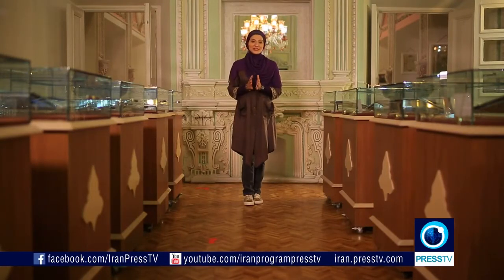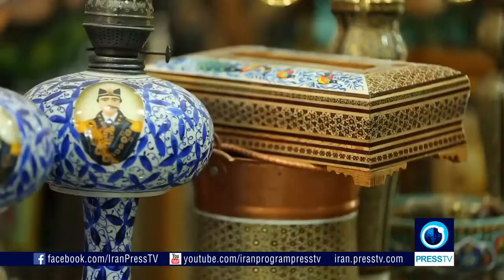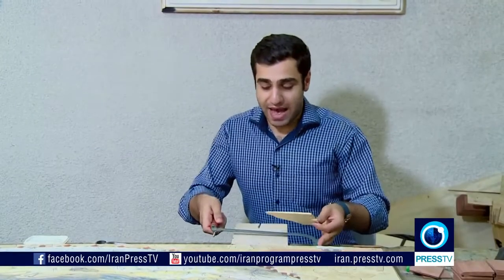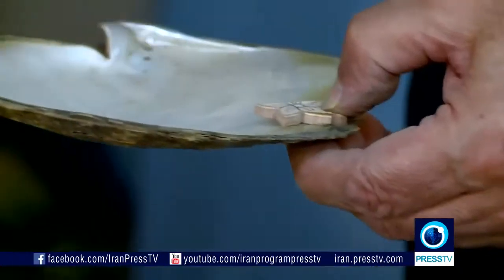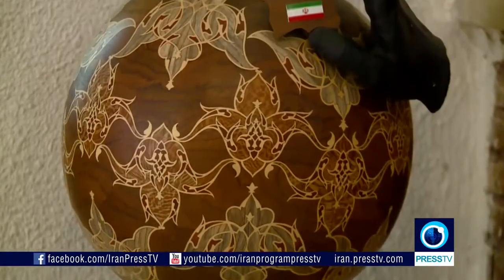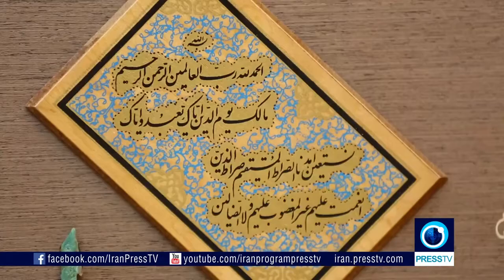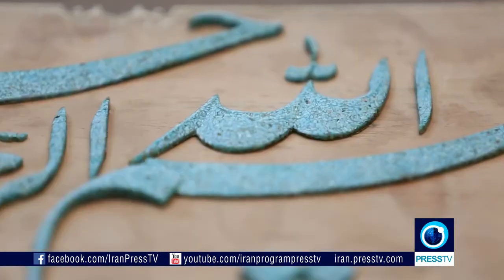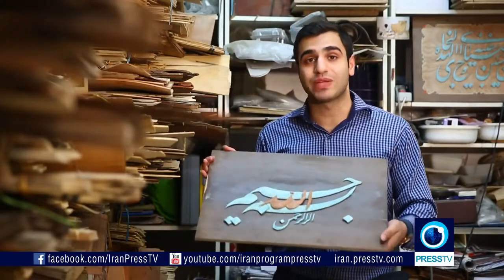Moaragh Kari (Wood Inlaid Working) - Iran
Wood Inlaid (Moaragh) is the art of substitution of the different parts of a design by colored pieces of wood and integrating them with each other in order to decorate the surface of a tableau or other wooden understructures. Although the beginning of the emergence of this art is unknown, but it seems that India is the main birthplace of this art. The origin of wood inlaid working in Iran has stemmed from the art of inlaid working on tile which has emerged in the late Ilkhani Period and after Timurid Period. Lexically Inlaid (Moaragh) means a set comprised of tiny pieces joined together to form a mechanism. In wood inlaid working, according to the delicacy and complication of the design, different pieces of wood with a high variety of colors and also shell, bone and metal are used in order to improve the quality of the manifestation of the work.